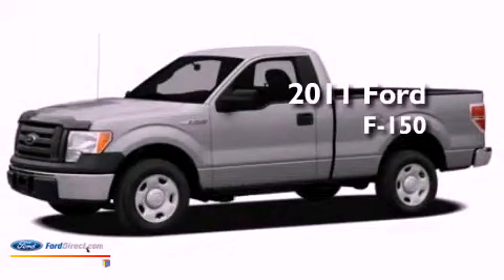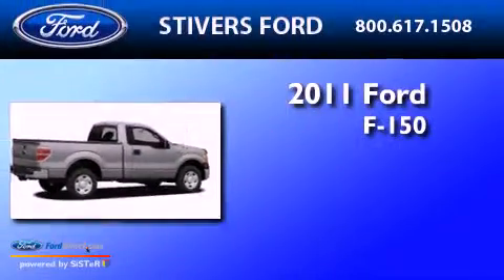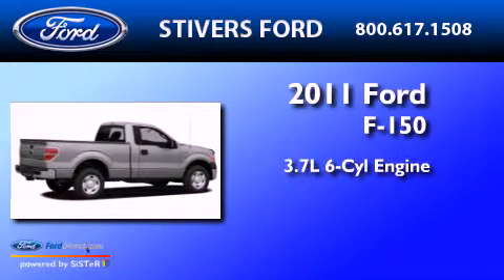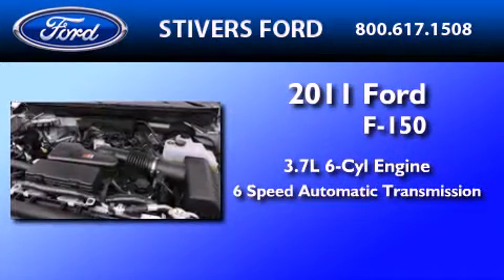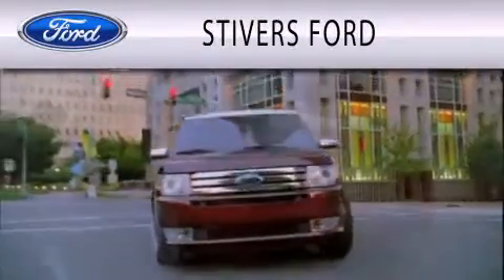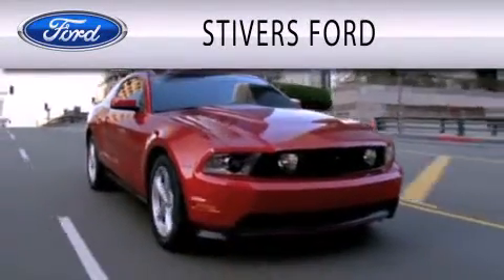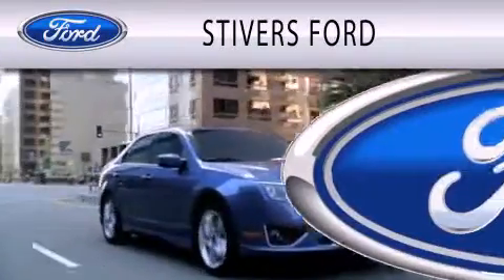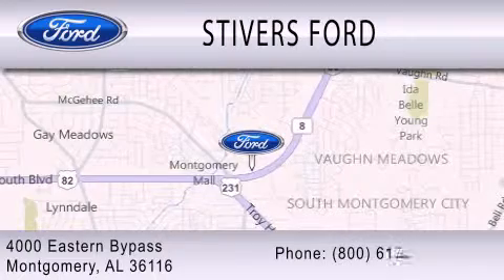2011 FORD F-150 Montgomery AL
Year : 2011
 Make : FORD
 Model : F-150
 Engine : 3.7L V6
 Trans . : AUTO 6SPD
 Exterior : WHITE
 Miles : 13
 Interior : GRAY
 Stock : BF82947